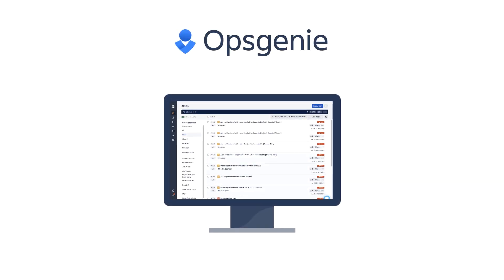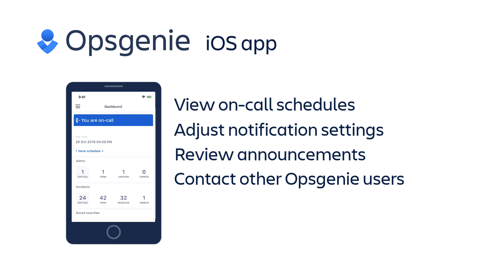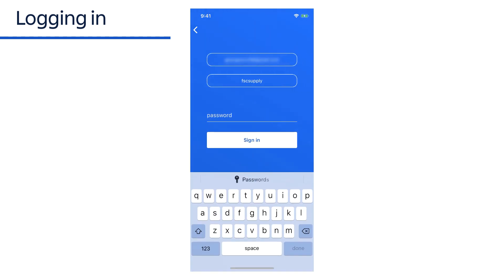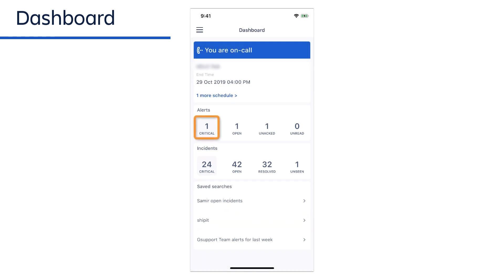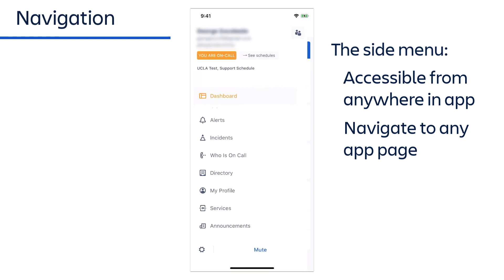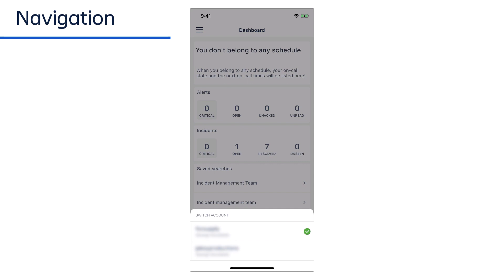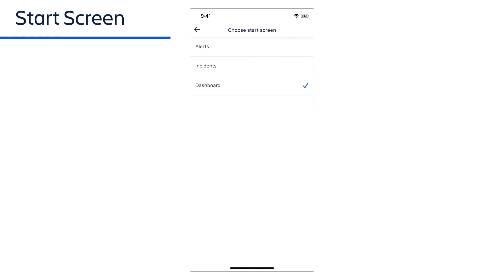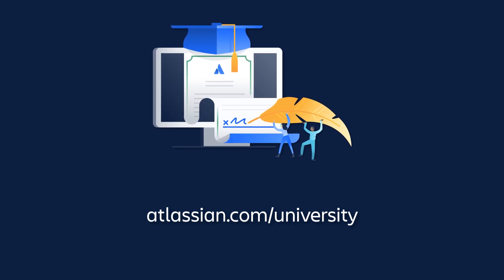Opsgenie Essentials - Getting Started (iOS)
Introduction to the Opsgenie iOS app covering basic navigation and configuration.

You’ll learn to:
*Connect to the iOS app
*View the dashboard
*Navigate to different app pages
*Configure the default start screen